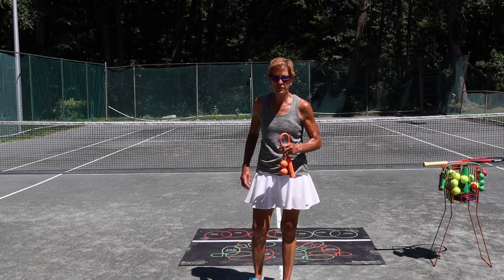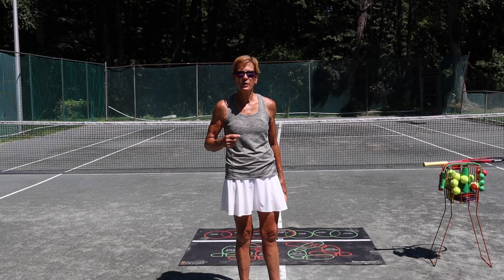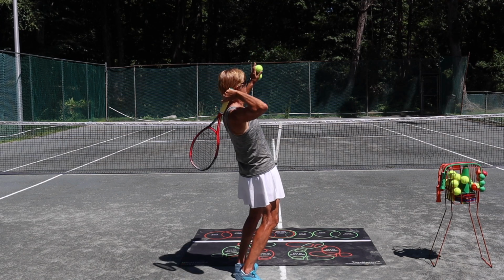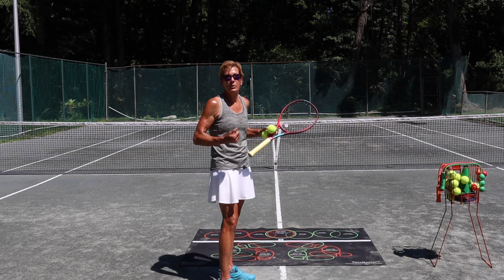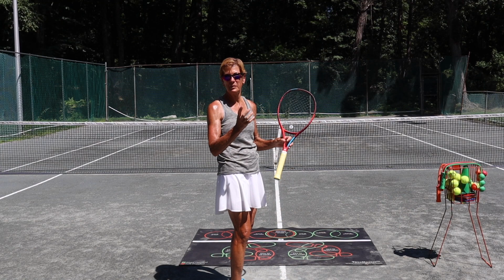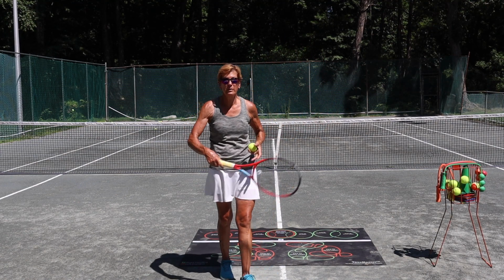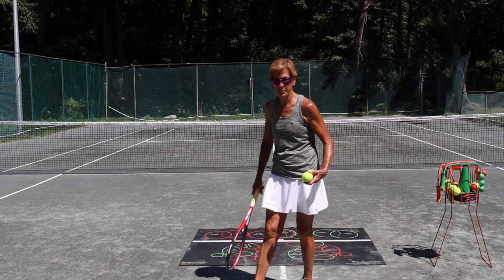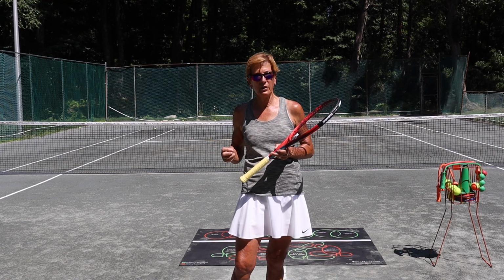An Easy Slice Serve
The slice serve is no mystery and is not difficult to hit.  You just have to buy into having to do several things: hold a modified Continental grip and let the ball curve.  It's really quite simple.  Please watch this video and give it a try